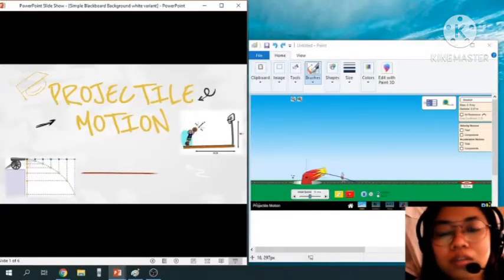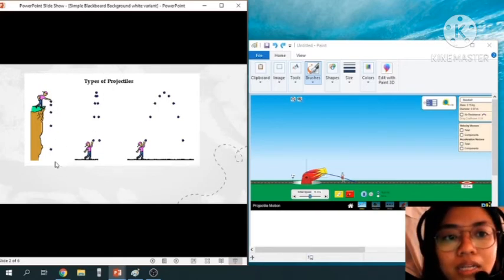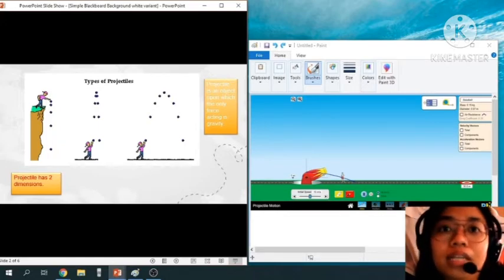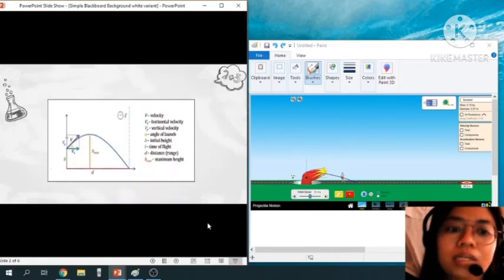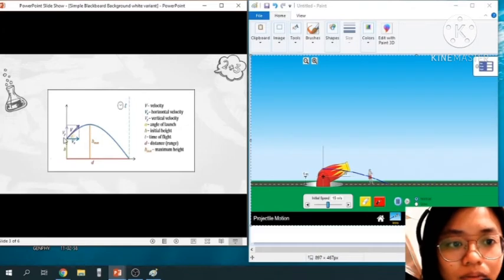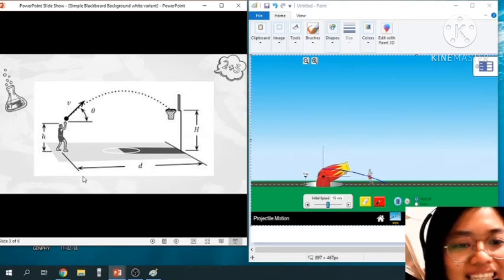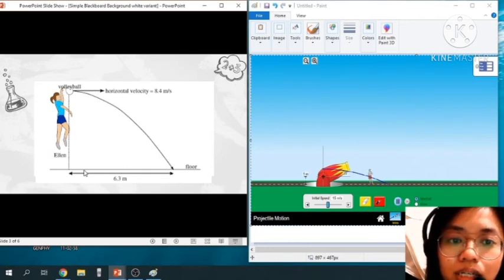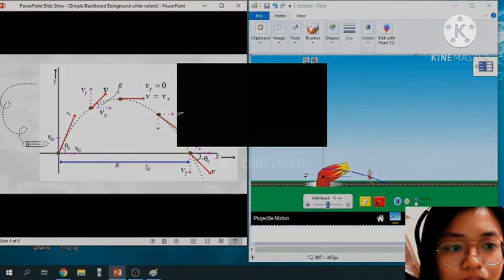INTRO TO PROJECTILE MOTION|Ms.Laine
This is just a simple and brief introduction of projectile motion.